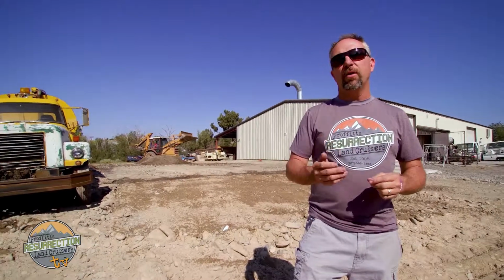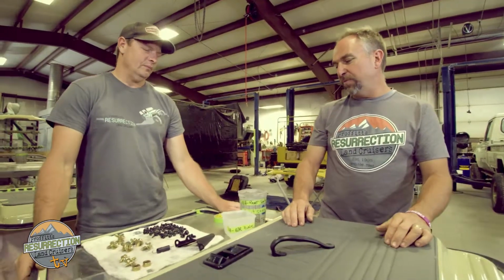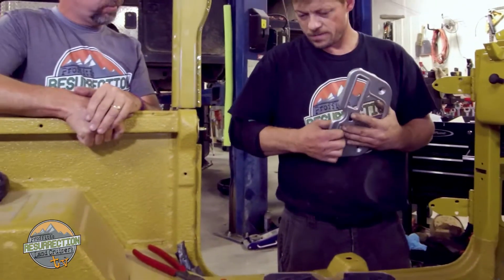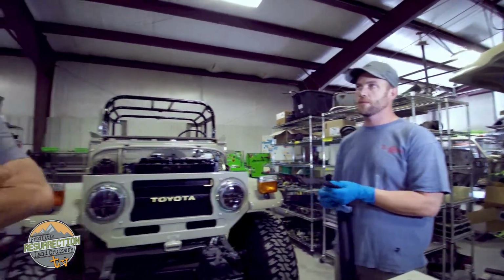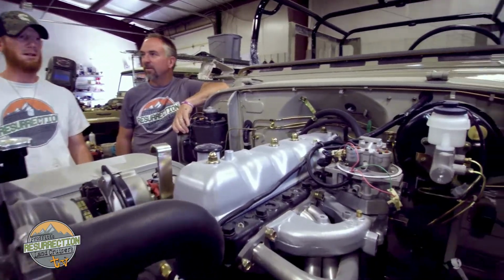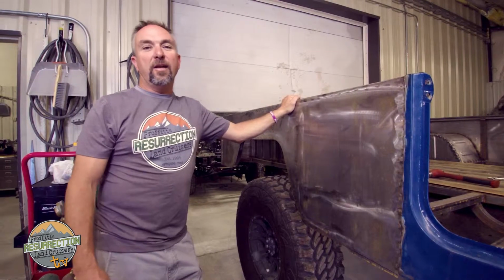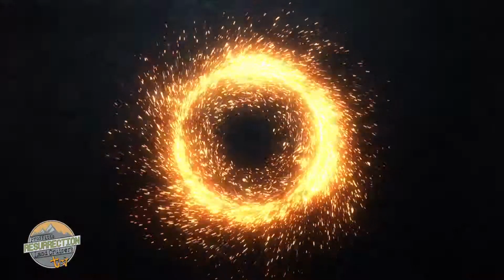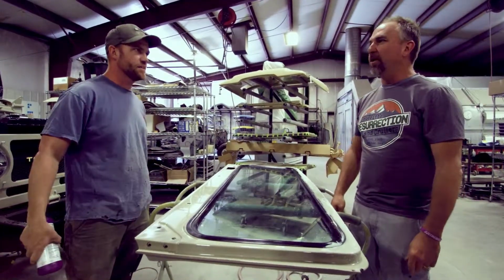PROFFITT'S RESURRECTION LAND CRUISERS TV EPS 9